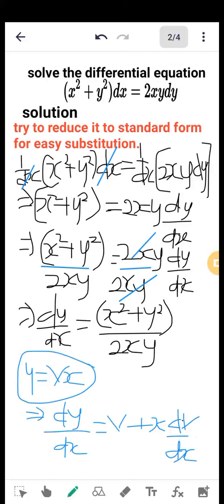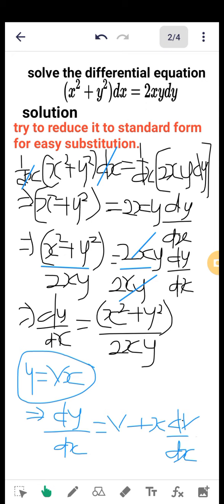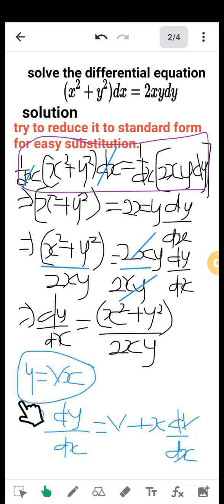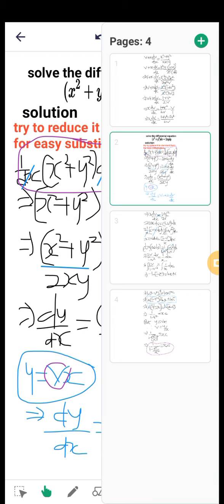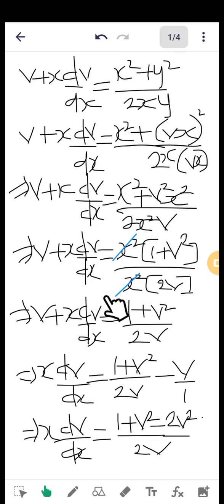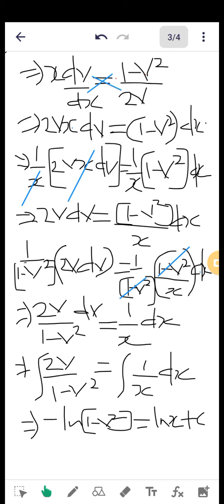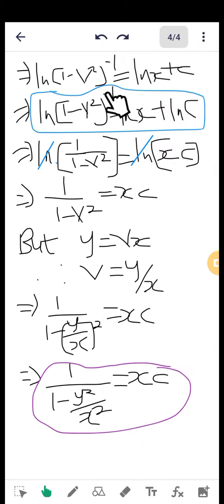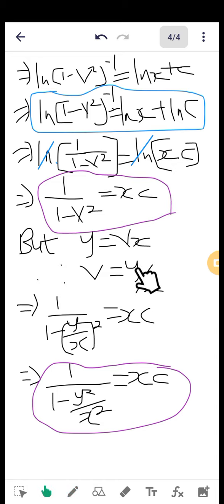homogeneous differential equation